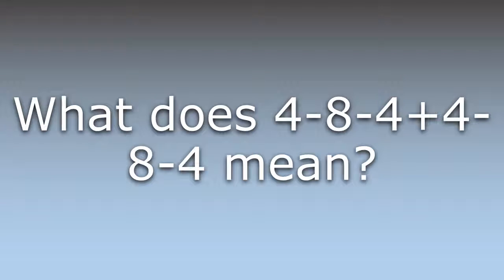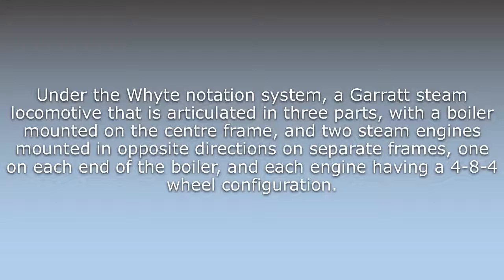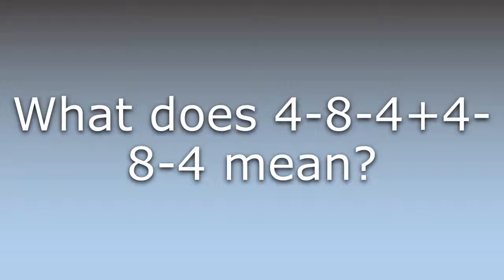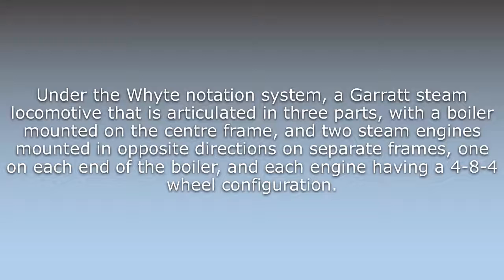What does 4-8-4+4-8-4 mean?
What does 4-8-4+4-8-4 mean in English? Learn the meaning of the word 4-8-4+4-8-4! How to Pronounce 4-8-4+4-8-4. Expand your vocabulary, learn words.